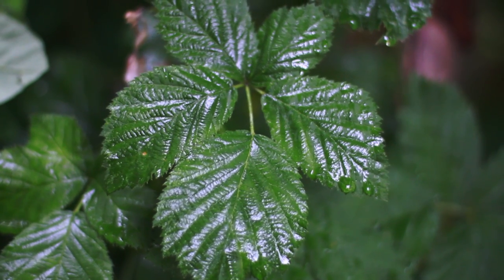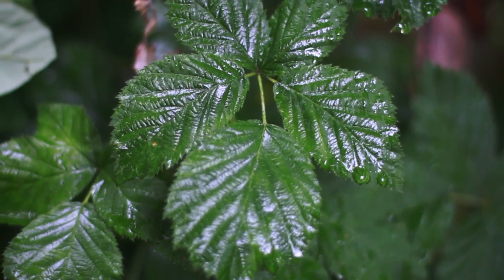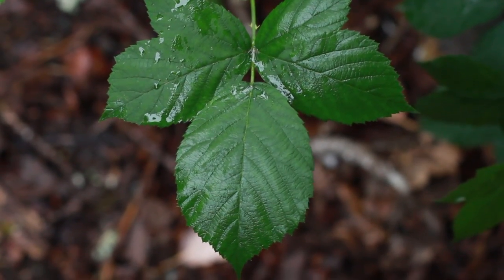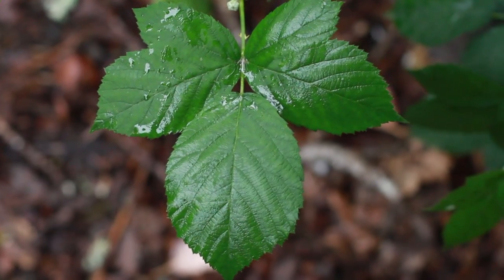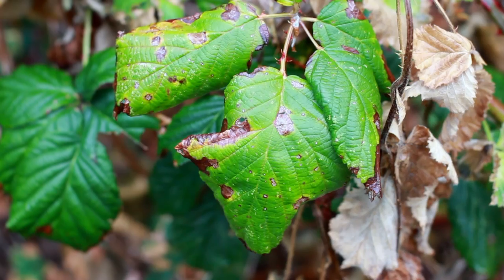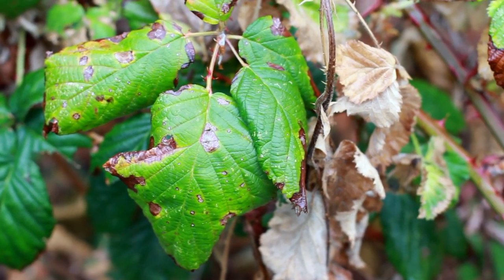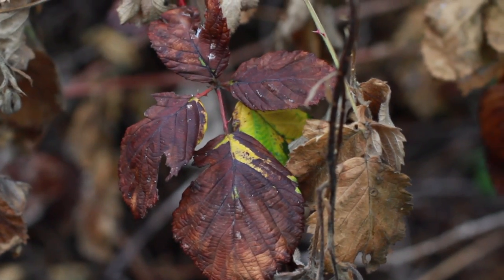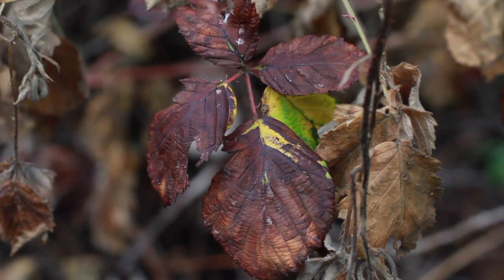How do I get Rid of Blackberry Vines for Good?